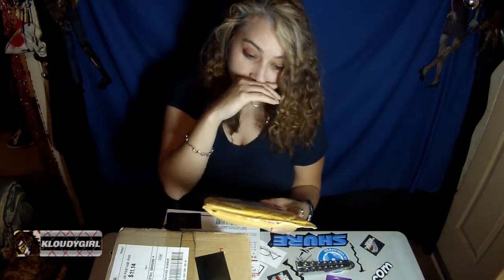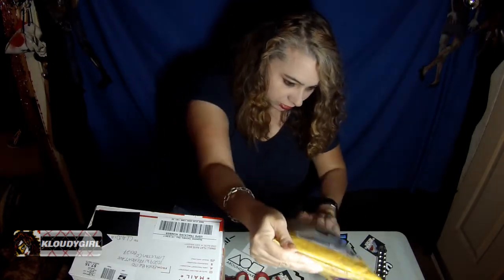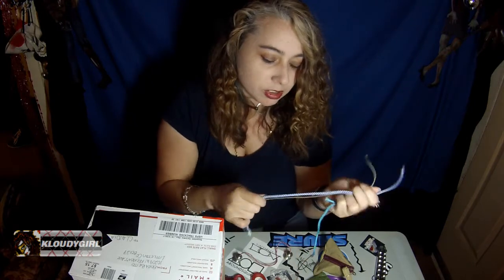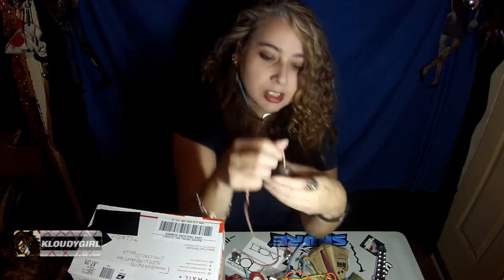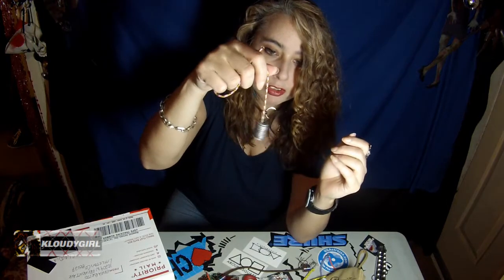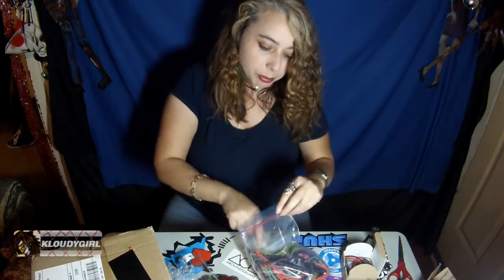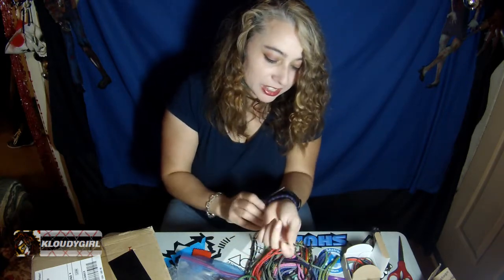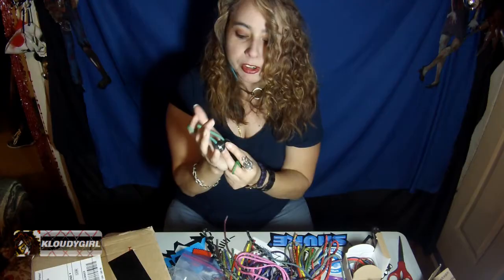Unboxing: Ringdama/Zingdama, TPG chromas, Rain City Skills begleri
finally had a chance to edit my footage on an unboxing i did a while back. enjoy my unboxings of more than one thing. i got Ringdama/Zingdama from daniel,  TPG chromas, an etsy shop set from erica, and fidget slingers and september beads from jeremy at Rain City Skills!
really fun opening these up! go check any of these out if ur interested in what u see!
11:02 zingdama/ringdama freestyle and mini review
shout outs to: daniel holzman, jeremy mccay, erica brito u guys rock and i thank u so much for sending me this cool swag!